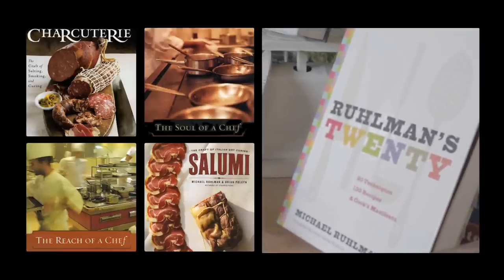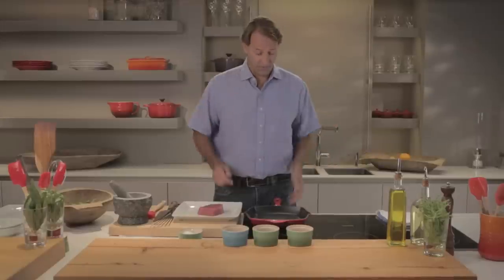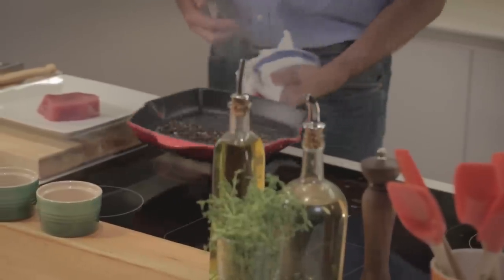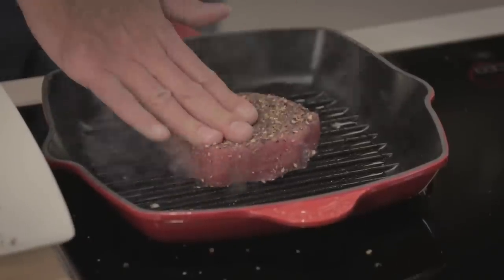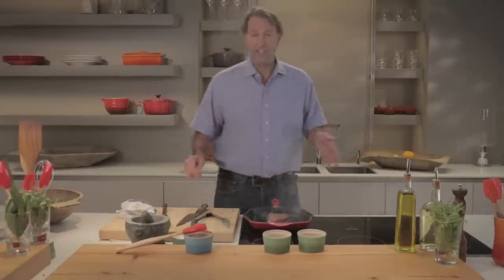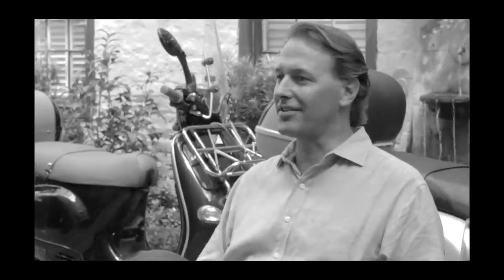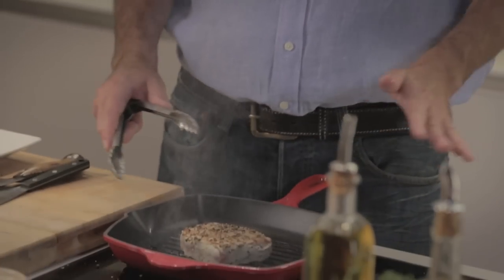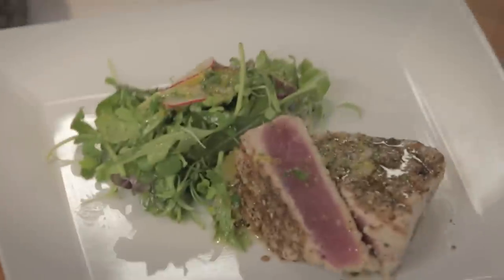Le Creuset Technique Series with Michael Ruhlman - Grilling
In the sixth installment of the Le Creuset Technique Series with Michael Ruhlman, Michael demonstrates his method for healthy, simply prepared, seared tuna in a Le Creuset grill pan.